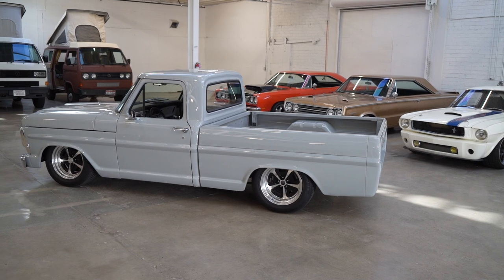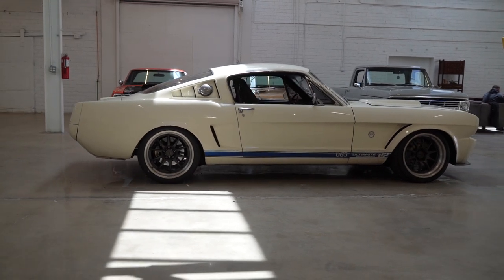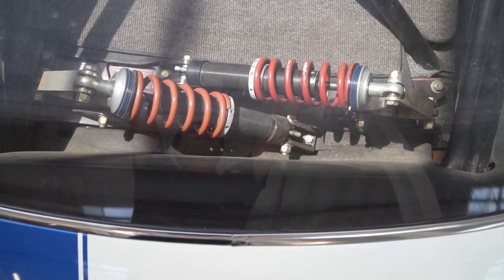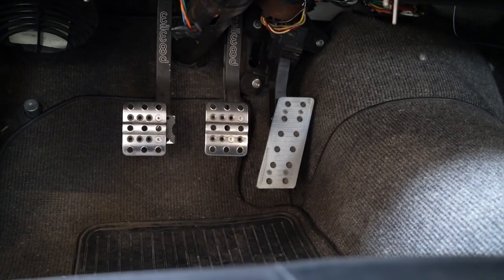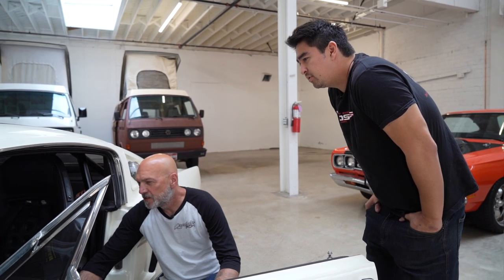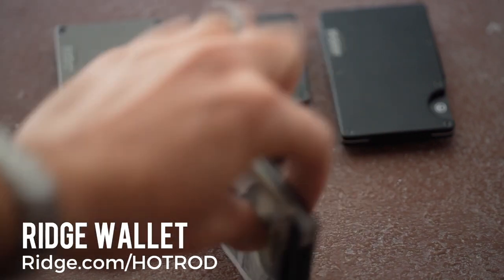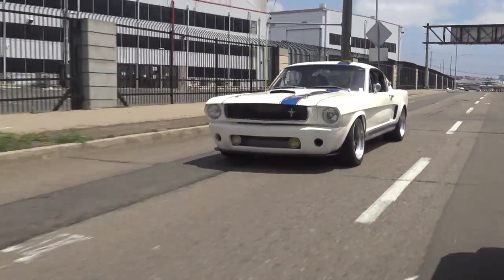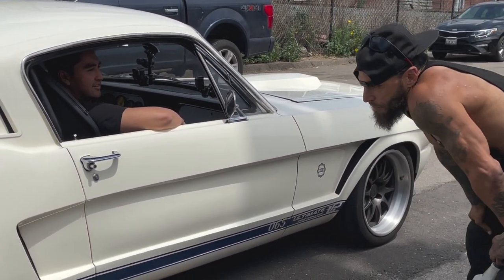Pro-Touring '65 Fastback Mustang with Boss 302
Matt built this badass '65 fastback for autocross so sit back and enjoy the ride..